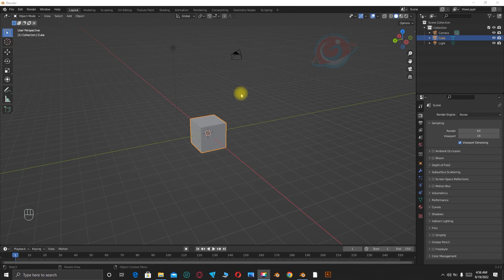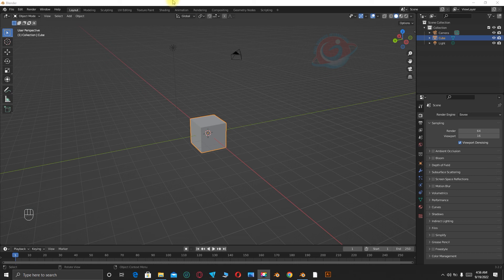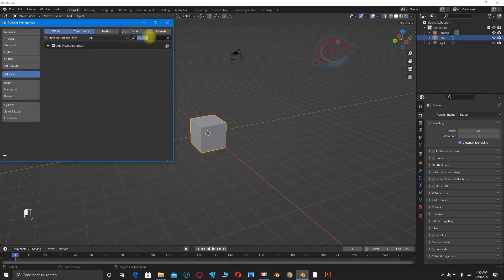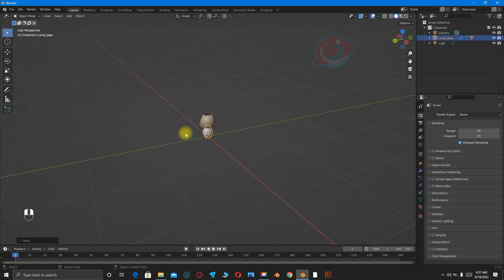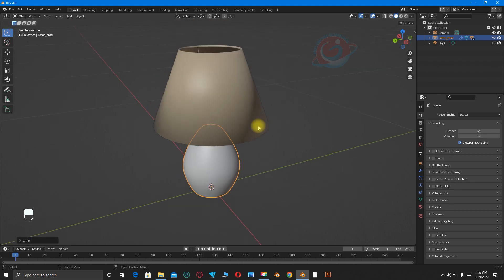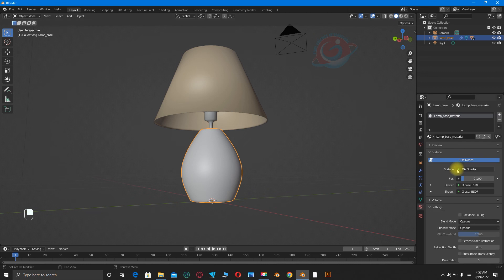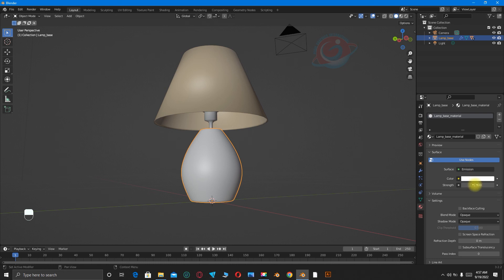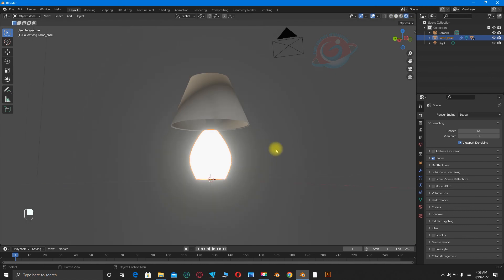HOW TO CREATE A HANGING FABRIC LAMP IN 3 MINS